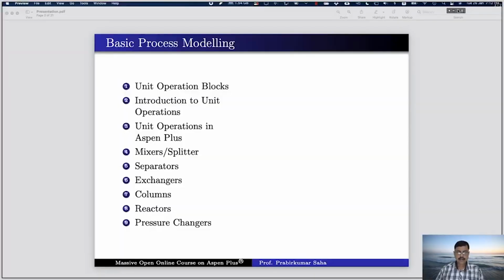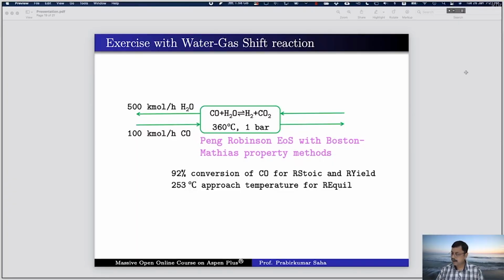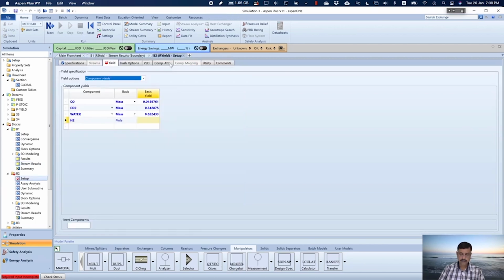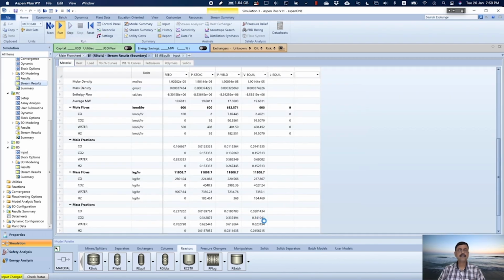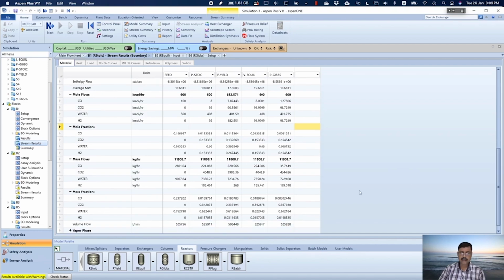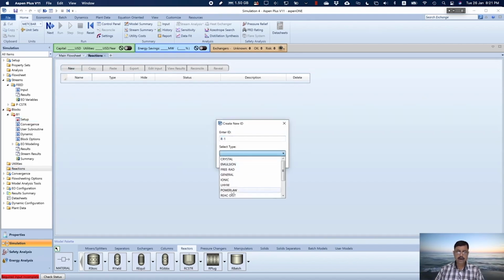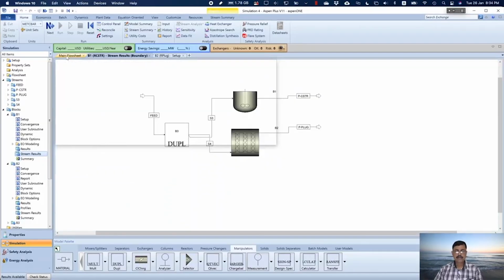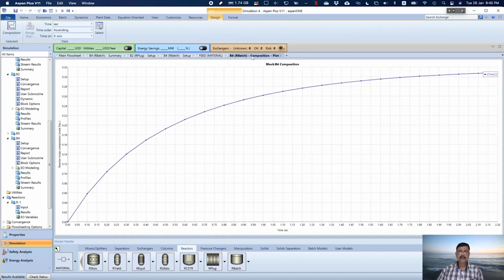Using Model Palette - Reactors